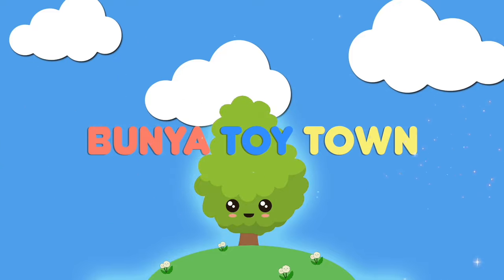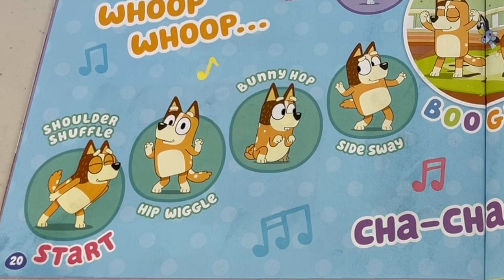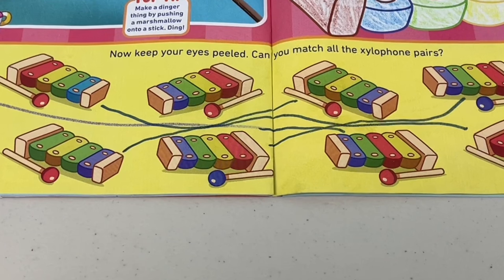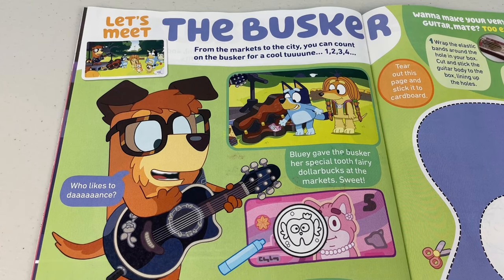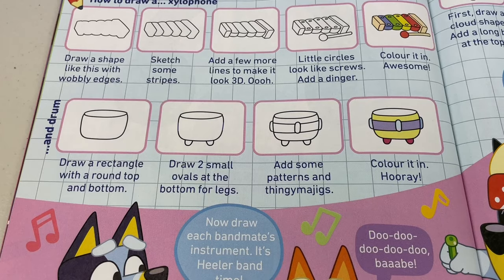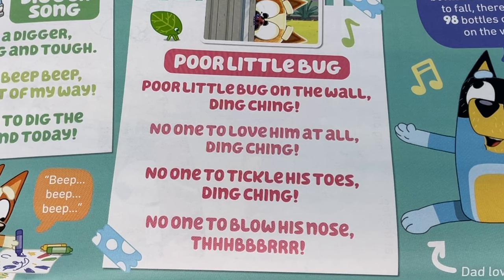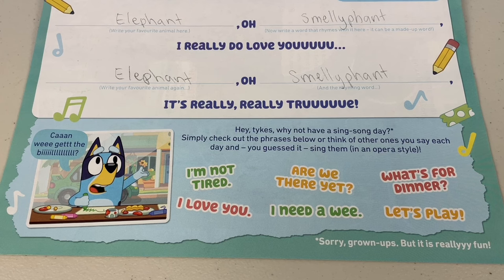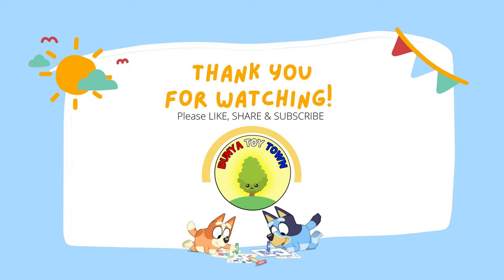🥁 BLUEY Magazine - August 2022 Issue Part 2 🎸 | Bluey Books & Crafts | Disney Jr | ABC Kids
🎸 Bluey Magazine August 2022 Issue Part 2 ‼️ 🎷
Come along with Bunya Toy Town as we have fun and look at this months issue of the Bluey Magazine which is a JAMMING issue!!! Have hours of fun as you play and create Bluey crafts and games in this magazine that is jam packed with Bluey everything! 😍